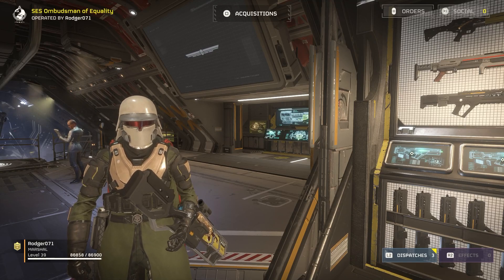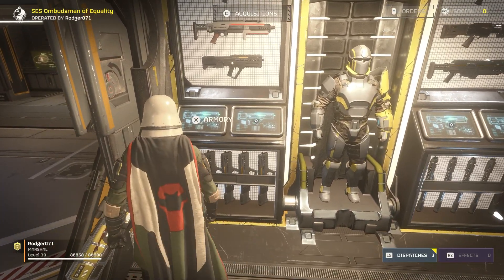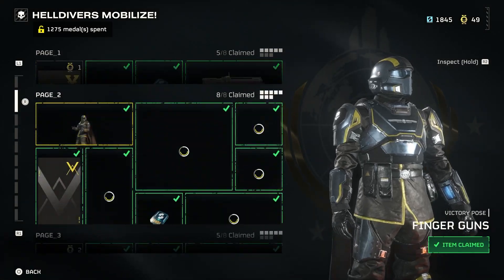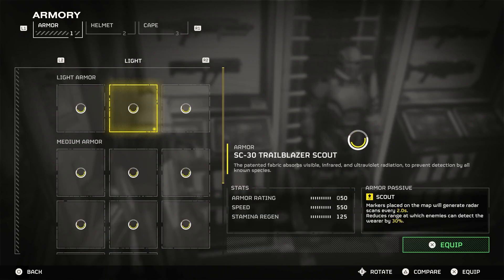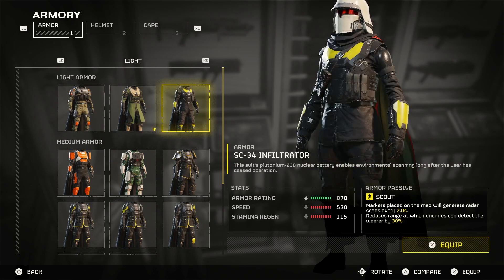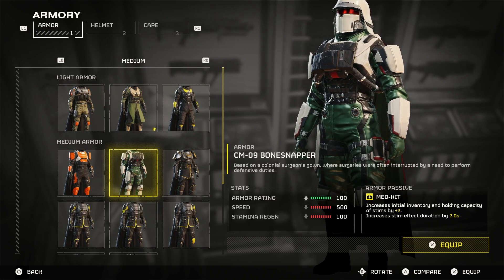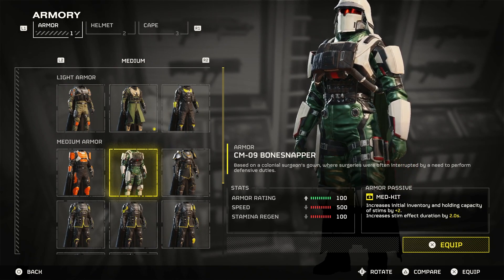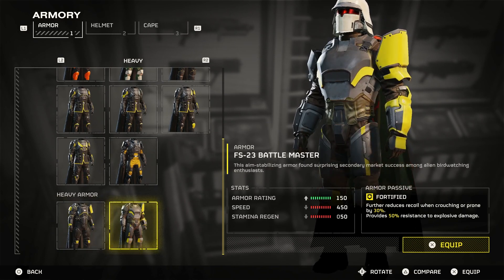Helldivers 2 Be Aware of Your Armor Passive Traits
Explaining to new players to check the passive traits in their armor for important bonuses.